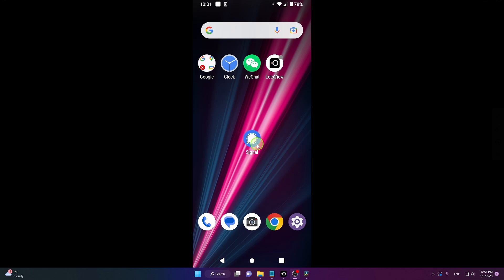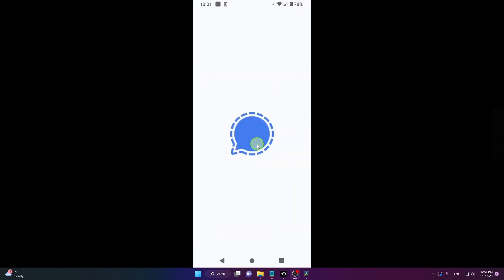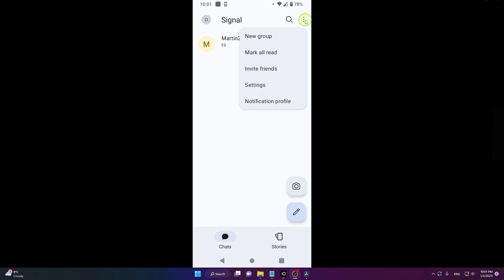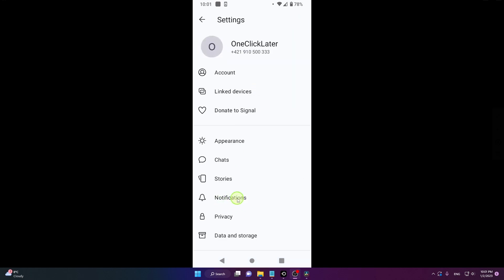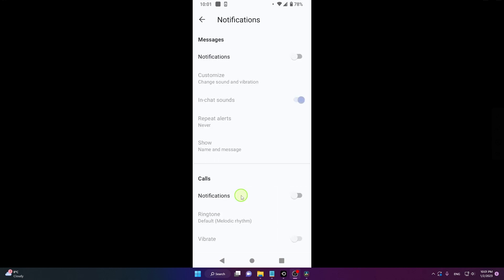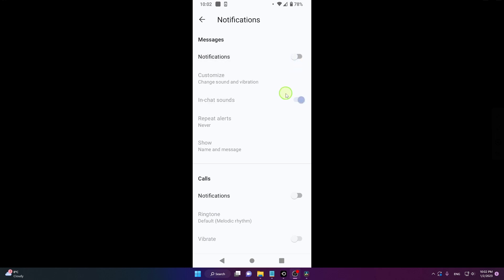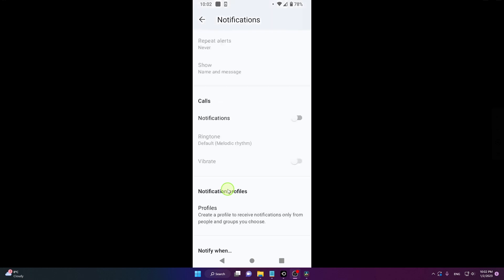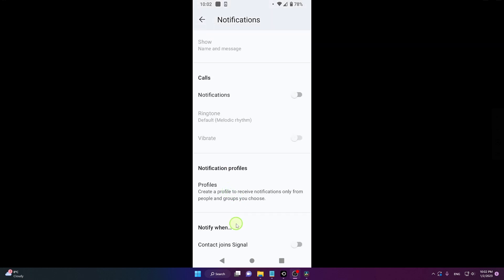How To Turn Off Notifications | Signal 2023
In this tutorial, I'll show you how to turn off notifications on Signal. Whether you want to silence notifications for a specific conversation or turn off all notifications for the app, this video has you covered.
With just a few simple taps, you'll be able to customize your notification settings and take control of your Signal experience.